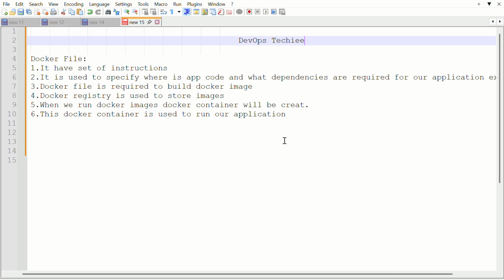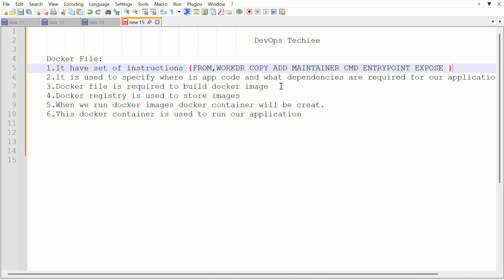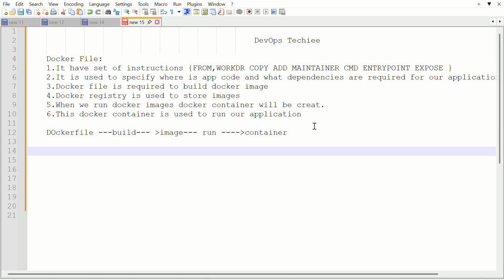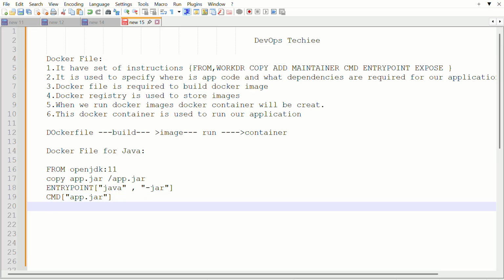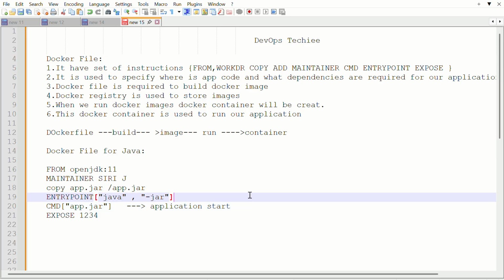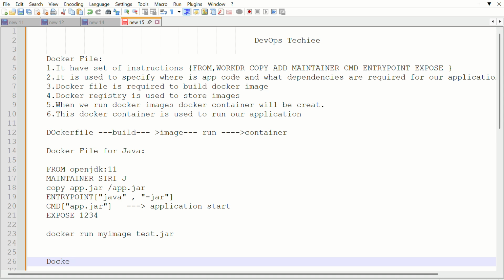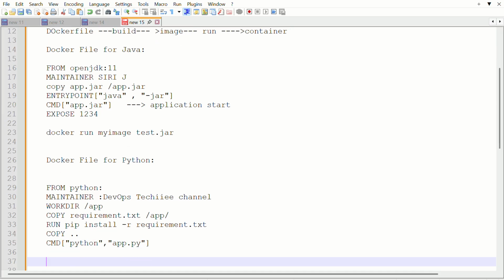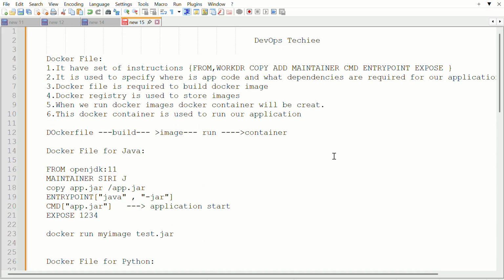Docker file for Java and python application.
In this video I written docker file instructions for creating docker image for java and python application.